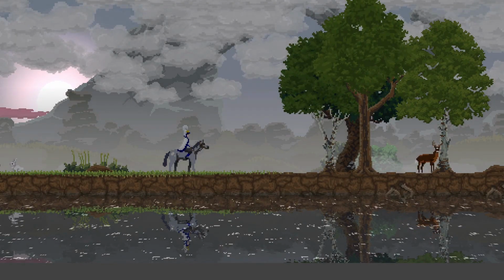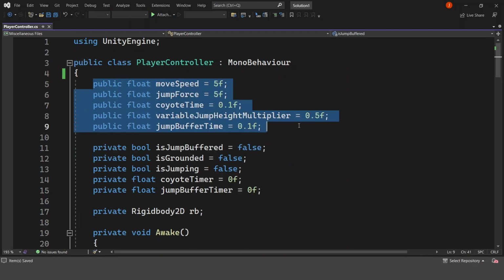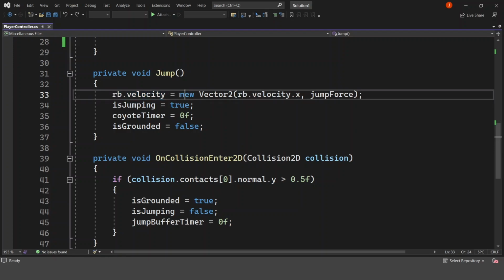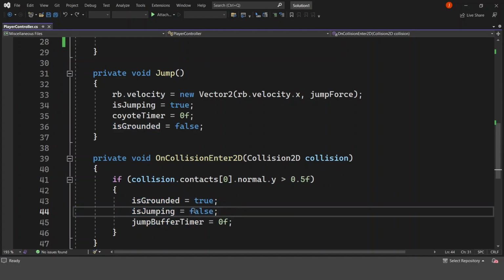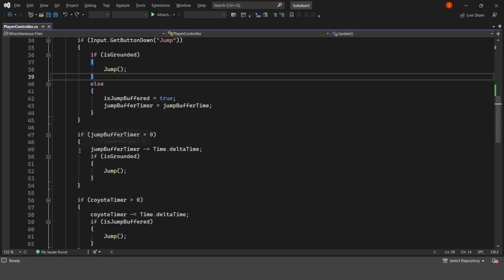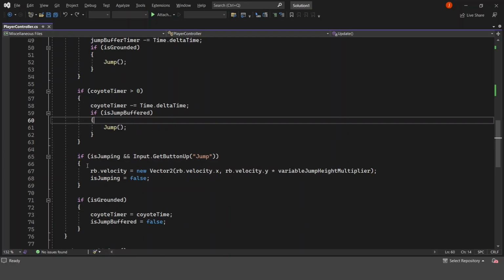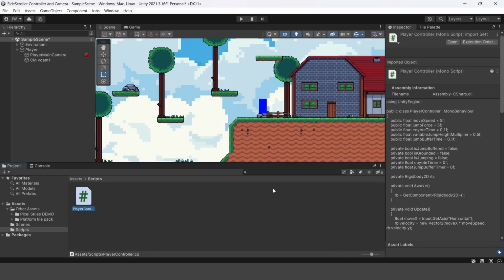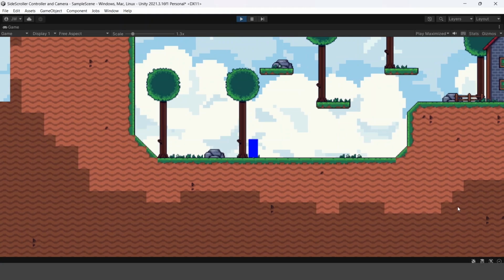How to make a SideScroller Controller and Camera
It has been a while between my posts due to both excessive laziness and work. I'm redoing this video because I felt I could do it better and shorter than last time. Really trying to focus on my editing and thumbnail production.